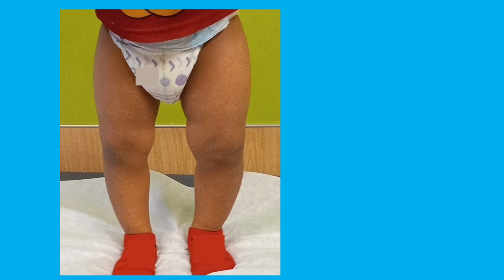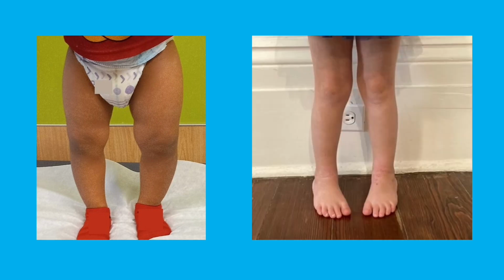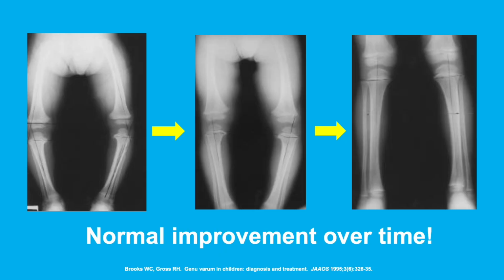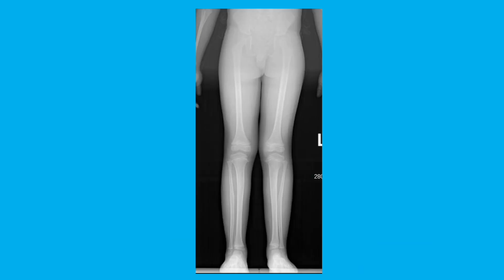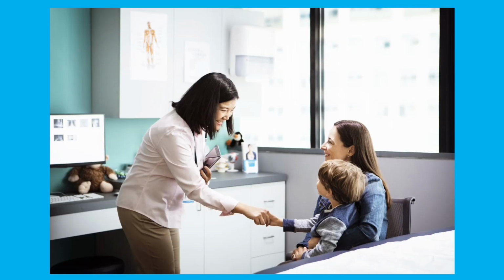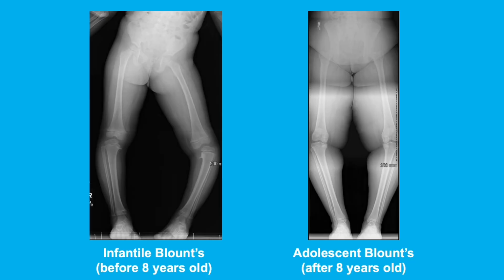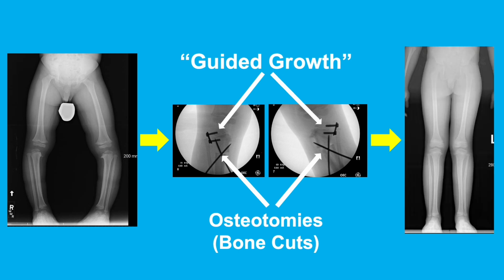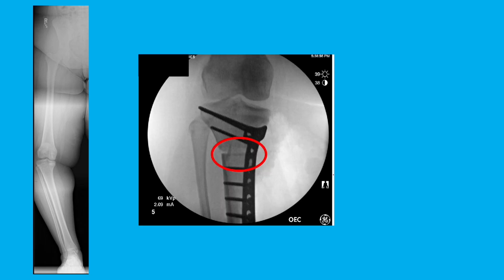Bowlegs (Genu Varum)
This video teaches kids and families about bow legs in young kids, otherwise known as genu varum.

It is part of the pediatric orthopaedic educational video series, which is produced and reviewed by the Pediatric Orthopaedic Society of North America (POSNA).

For more information on all things pediatric orthopaedics, please visit orthokids.org